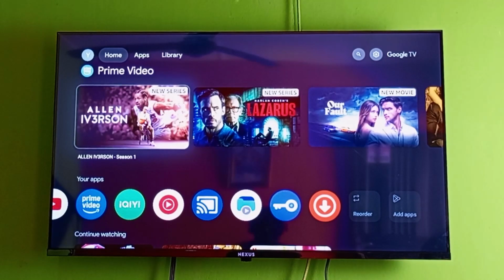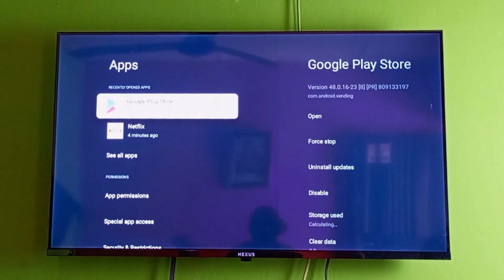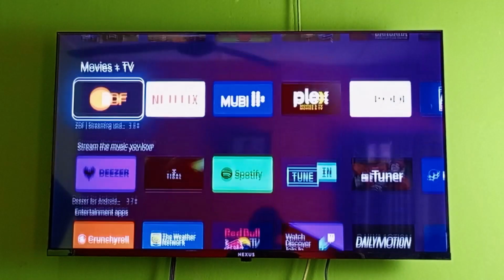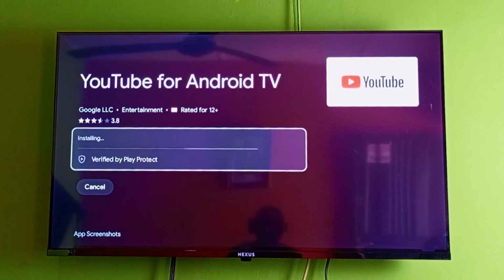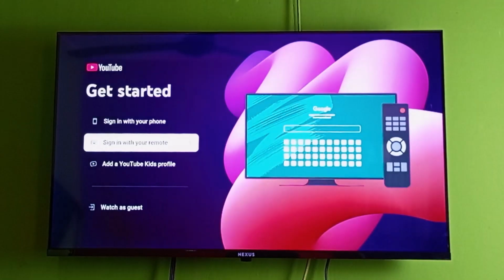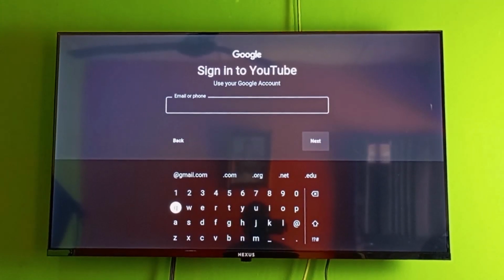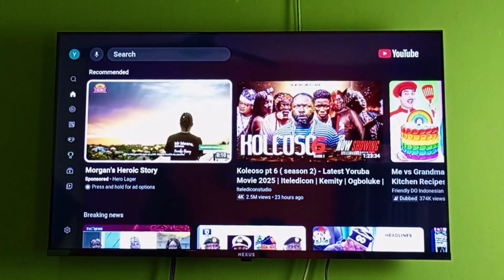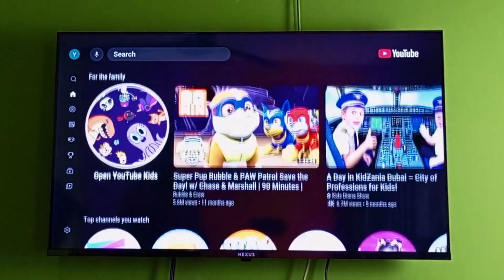How to Install & Set Up YouTube on Android TV Full Tutorial